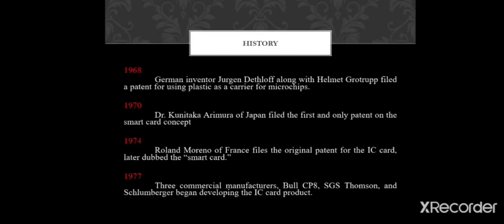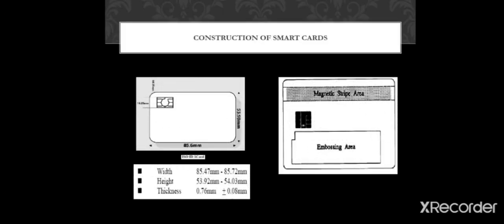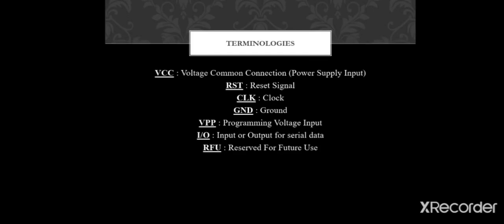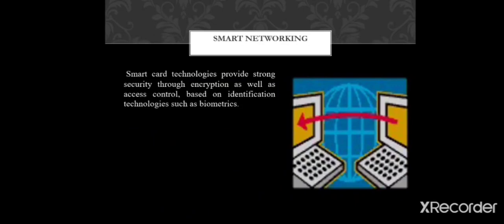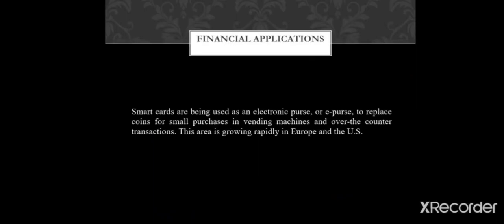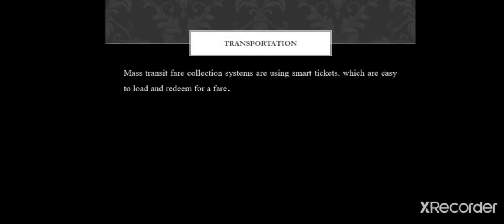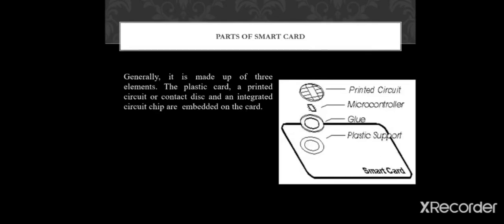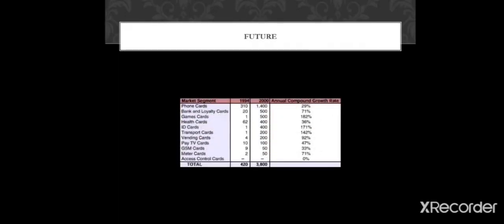SEMINAR ON SMART CARD TECHNOLOGY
It is a Presentation Video Seminar.